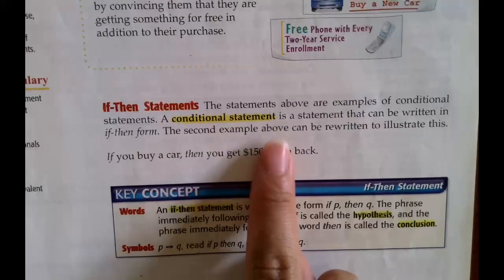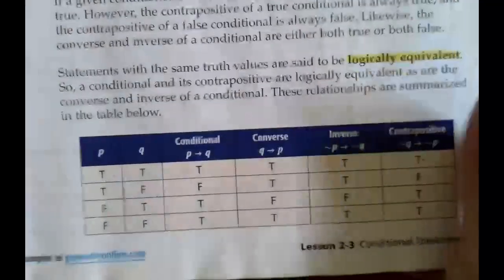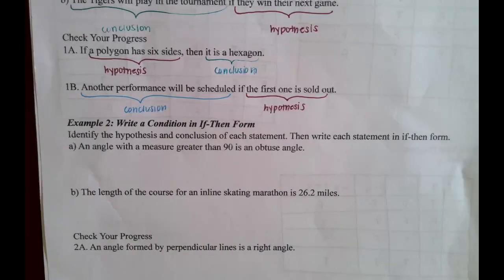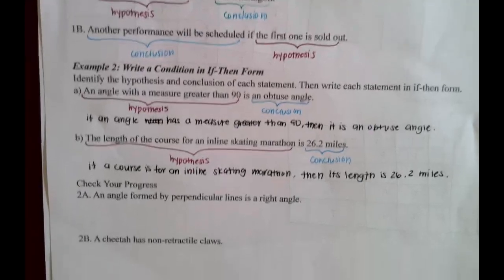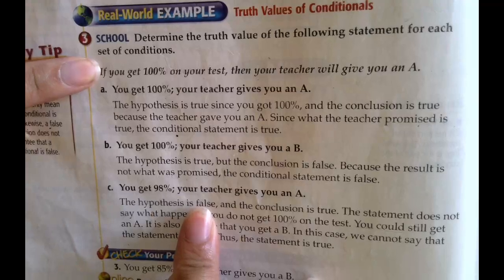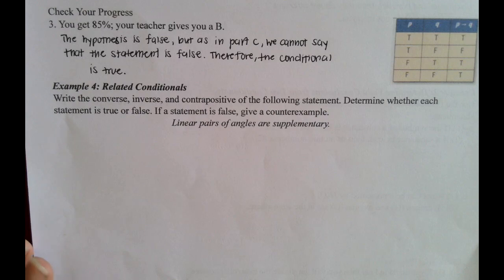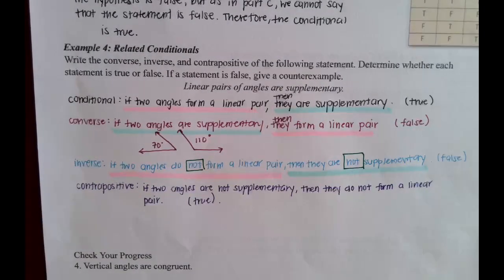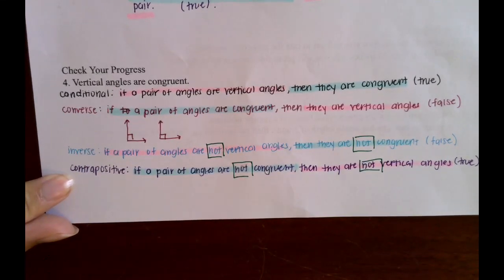Geo 2-3 Conditional Statements